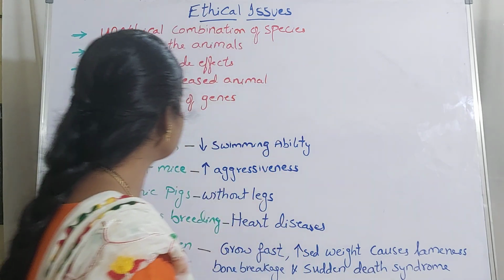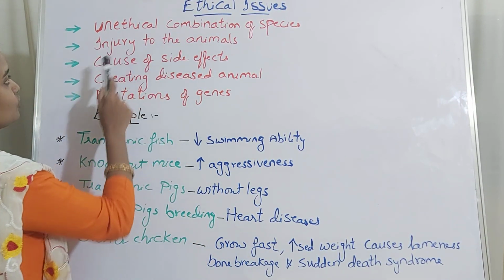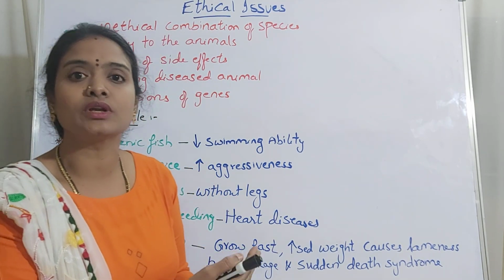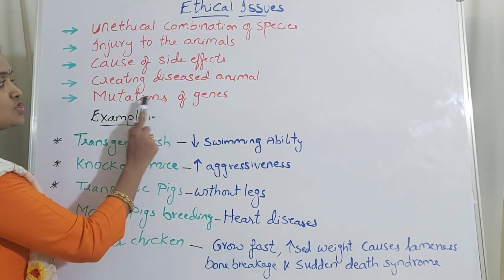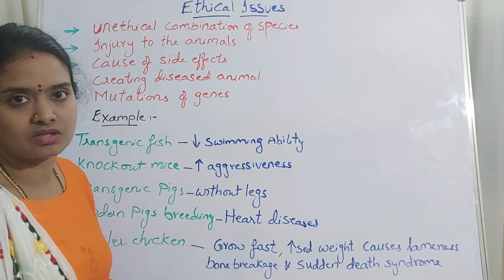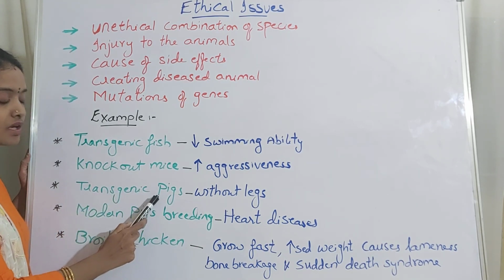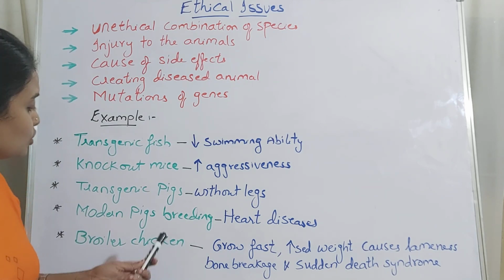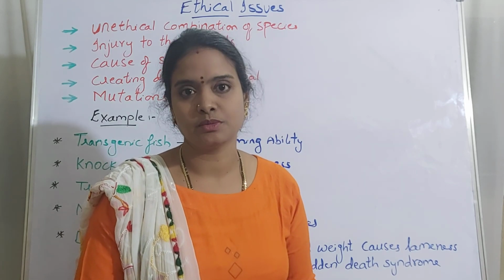Ethical issues - Animal Biotechnology Lecture 40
Ethical issues - Animal Biotechnology Lecture 40 ‎@LEELA'S  TUTORIAL

Leela's tutorial 👌